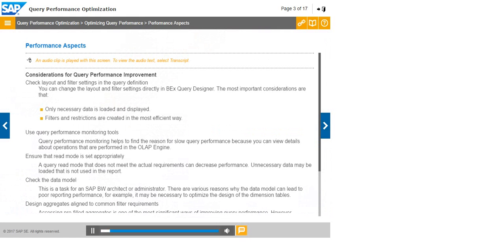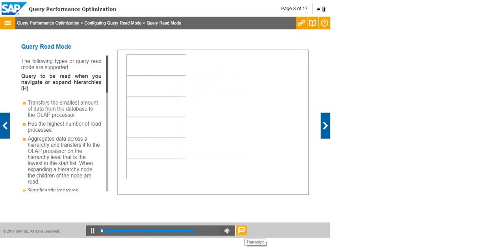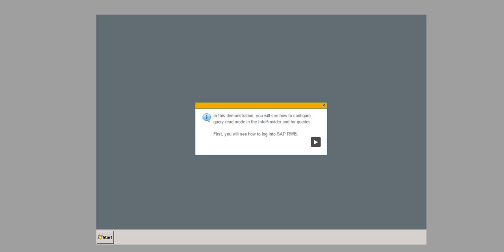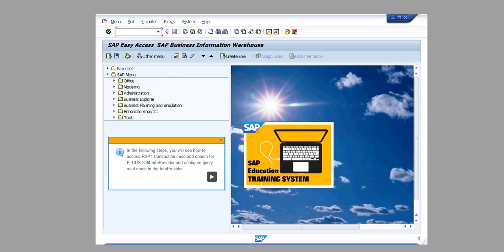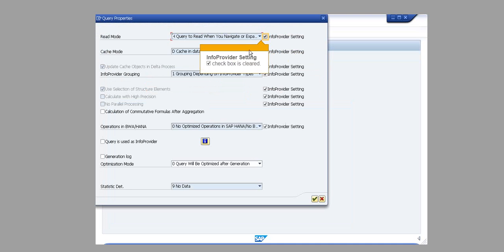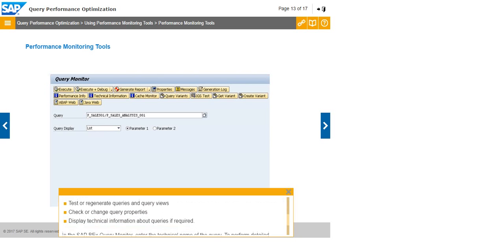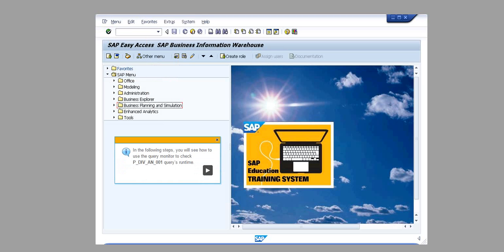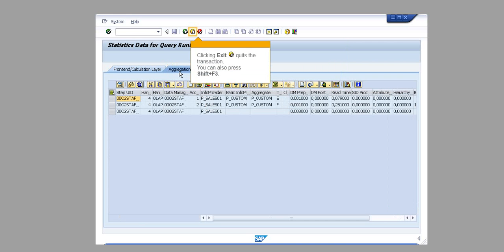Query Performance Optimization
SAP Business Warehouse Query Design and Analysis

Optimize Query Performance
a. Performance Aspects
1. Considerations for Query Performance Improvement
2. Only Necessary Data is loaded and Displayed
3. Filters and Restrictions are created in the most efficient way
4. Use Query Performance Monitoring tools
5. Ensure that Read mode is set appropriately
6. Check the data Model
7. Design aggregates aligned to common filter requirements
8. Improve performance on the database level
b. Query Design Considerations - Resolving Common Issues
1. Too many characteristics in the initial view
2. Overlapping Filters
3. Overuse of the exclude functions
c. Query Read Mode
i. H – Query to be Read when you navigate or expand hierarchies
ii. X – without hierarchies – Query to read data during navigation
iii. X – with hierarchies
iv. A – Query to read all data at once
Demonstration: How to configure Query Read Mode
d. Monitor Performance
i. Performance Monitoring Tools – Tcode: RSRT1
Demonstration: How to Use Tracing with RSRT1 to Improve Query performance
Exercise: Optimize Query Performance